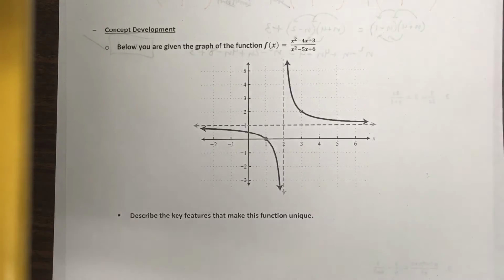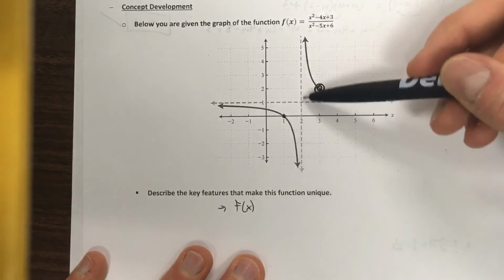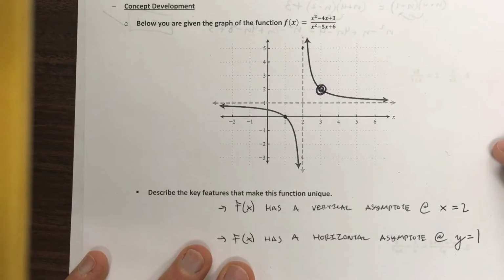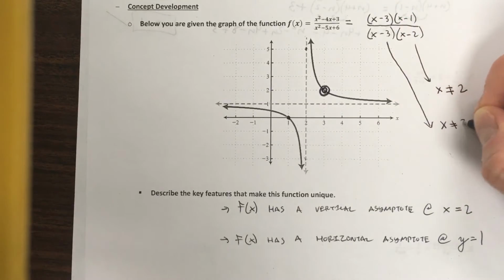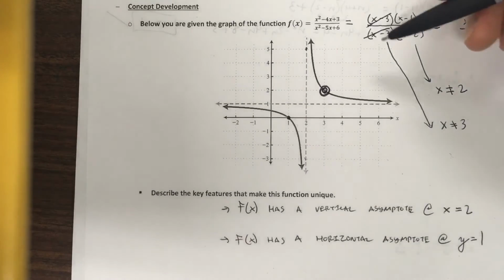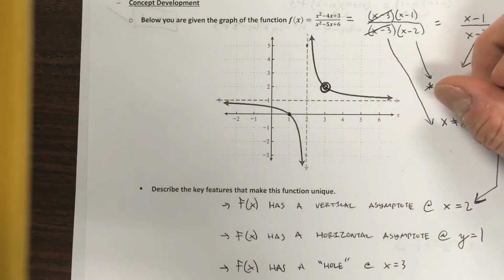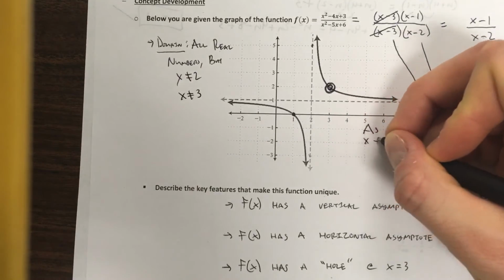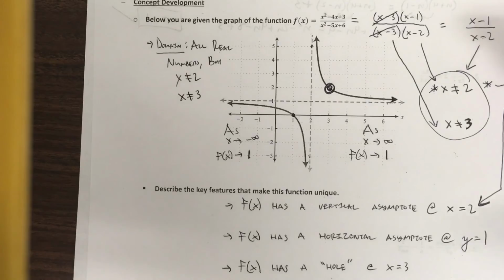3-6 and 3-9 Guided Notes (Part 2)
Solve Rational Equations and Graph Rationals